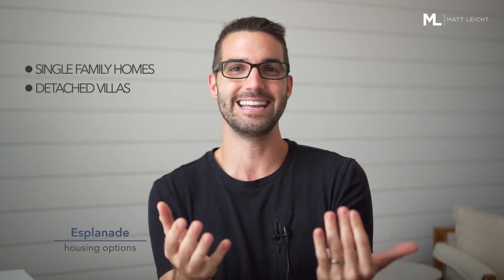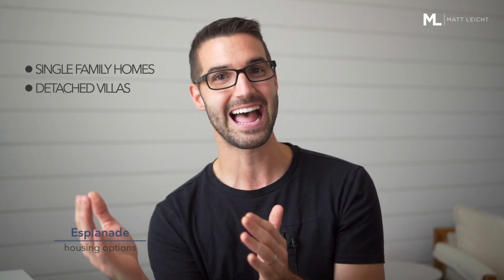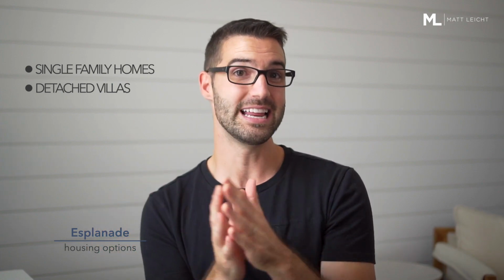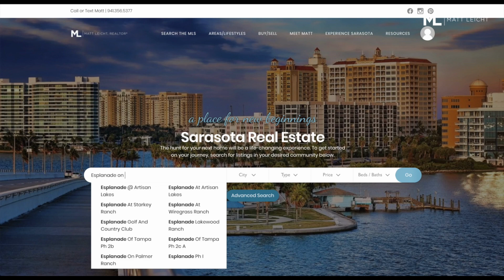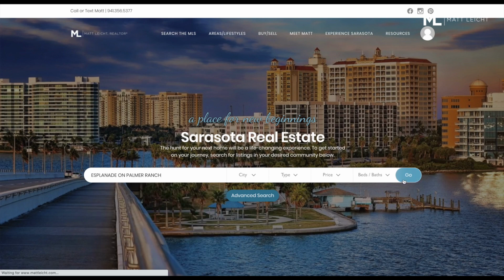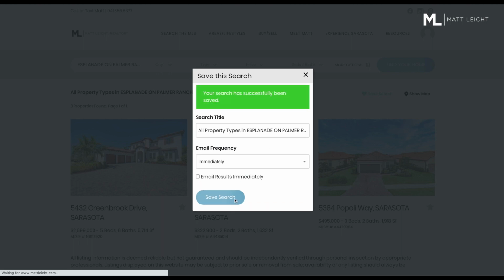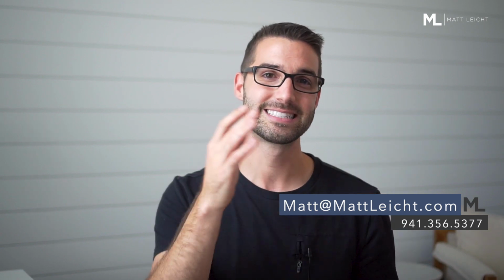Esplanade on Palmer Ranch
Esplanade on Palmer Ranch - New homes in Sarasota, Florida.

0:00 Intro
1:50 Neighborhood Tour
4:15 Housing Options
5:30 Location
5:54 Why Move Here?